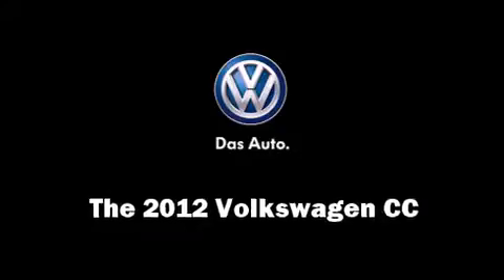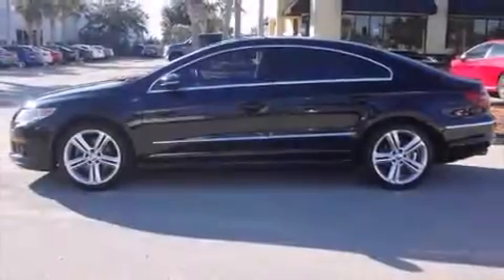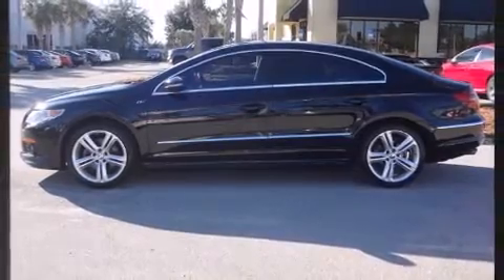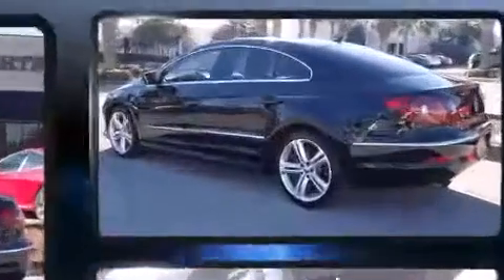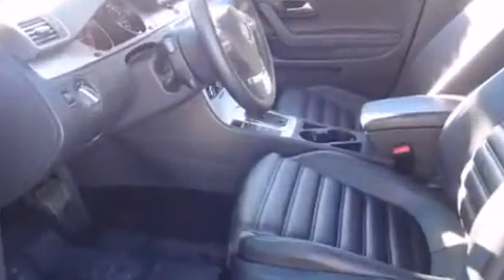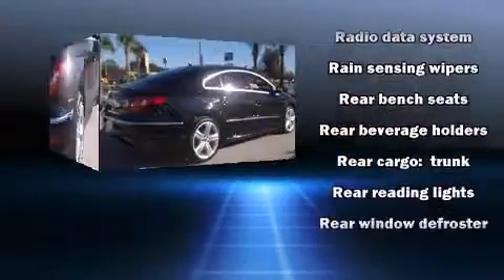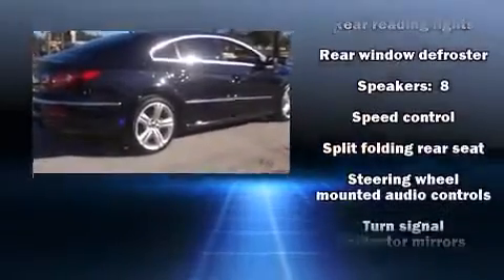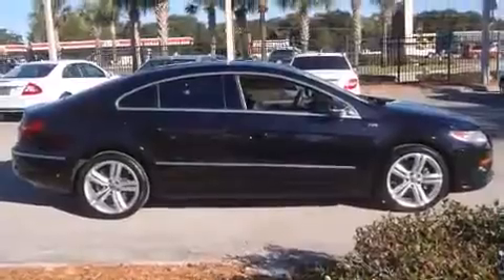2012 Volkswagen CC Sport Sedan in Jacksonville, FL 32246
World Imports USA
11650 Beach Blvd

Come test drive this 2012 Volkswagen CC. This 4 door, 4 passenger sedan just recently passed the 50,000 mile mark! Under the hood you'll find a 4 cylinder engine with more than 200 horsepower, and for added security, dynamic Stability Control supplements the drivetrain. The engine breathes better thanks to a turbocharger, improving both performance and economy. Volkswagen infused the interior with top shelf amenities, such as: front and rear reading lights, variably intermittent wipers, power front seats, air conditioning, remote keyless entry, an overhead console, and cruise control. Audio features include a CD player with MP3 capability, steering wheel mounted audio controls, and 8 speakers, providing excellent sound throughout the cabin. Volkswagen also prioritized safety and security with features such as: head curtain airbags, front SIDE impact airbags, traction control, brake assist, anti-whiplash front head restraints, a security system, and 4 wheel disc brakes with ABS. This car was designed with safety in mind, allowing you to drive with even greater assurance. This vehicle has achieved Certified Pre-Owned status, by passing Volkswagen's comprehensive certification process, including a comprehensive 112 point inspection! We know that you have high expectations, and we enjoy the challenge of meeting and exceeding them! Stop by our dealership or give us a call for more information.